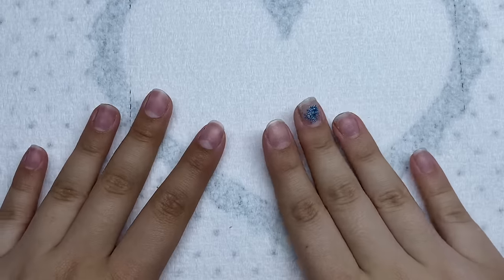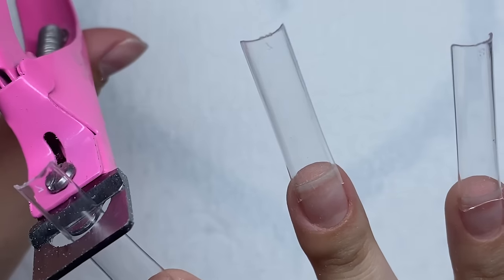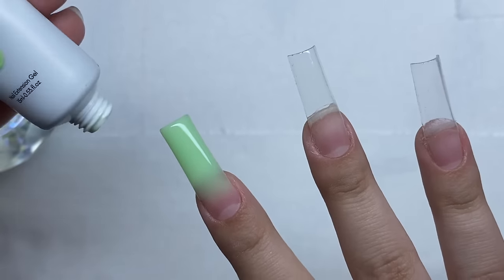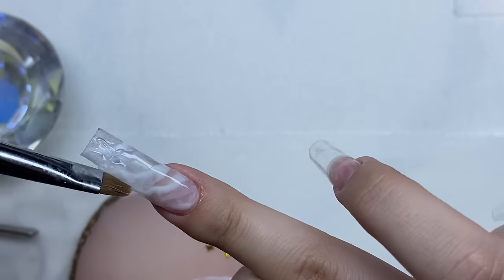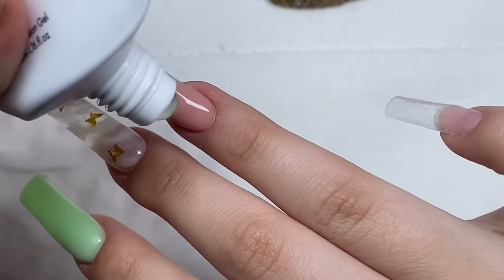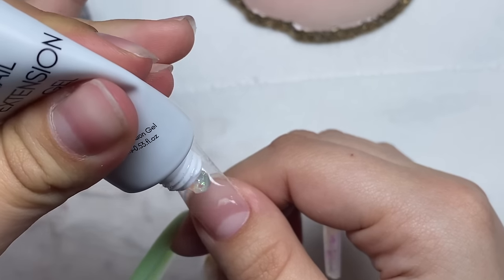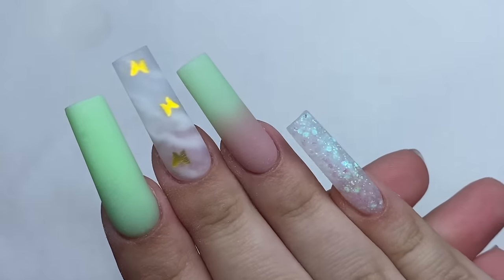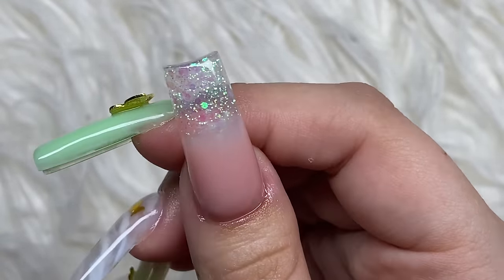EASY SPRING POLYGEL NAILS🦋 BEGINNER FRIENDLY NAILS! HOW TO MARBLE & OMBRE | Nail Tutorial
Hey Everyone!
In this video, I'm doing easy spring polygel nails🦋
I also show you how to ombré and marble using polygel!

Everything I use:

Nude Polygel:
Code: nailsbyvic

Nude Polygel (on Amazon):

Clear Polygel:
Code: nailsbyvic

Green Polygel:
Code: nailsbyvic

White Polygel:
Code: nailsbyvic

Gold Butterflies:

Kolinsky Polygel Brush:

Nail Art Brushes:

LED Flahlight:

Hand Files:

Stiletto Nail Tips:

Makartt Professional Nail Drill:
Code: nailsbyvic

Makartt Drill Bits:

Cuticle Bits:

Cuticle Scissors:

Mia Secret Primer + Dehydrator:

UV Lamp:

Makartt Dust Collector:
Code: nailsbyvic